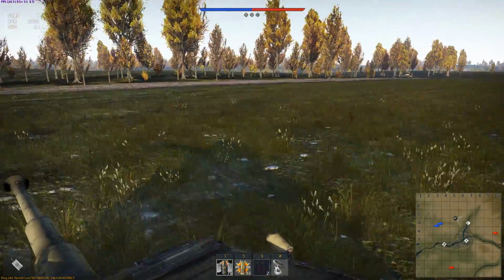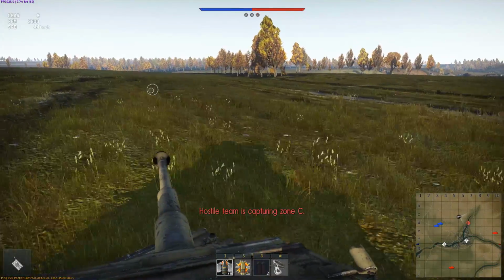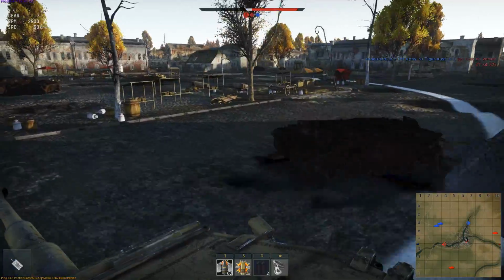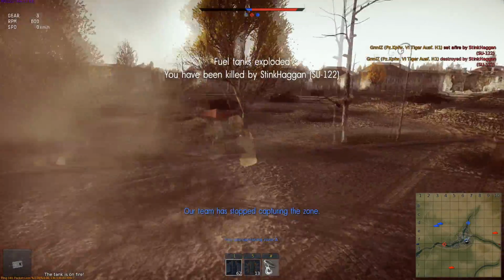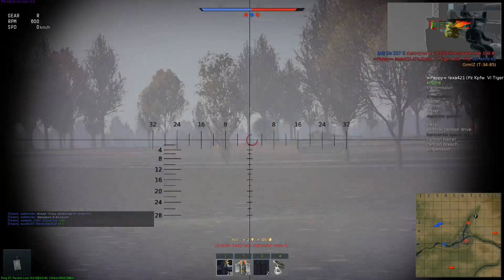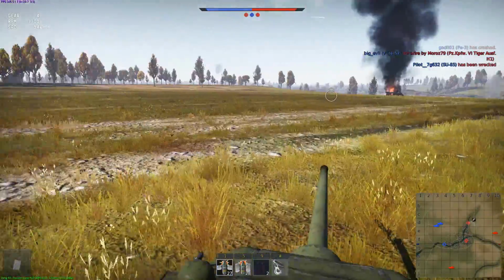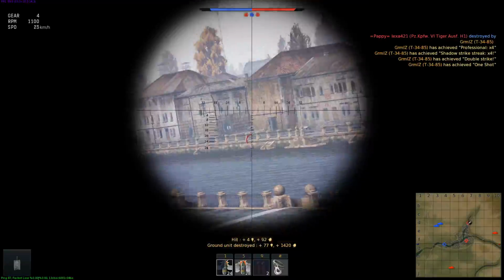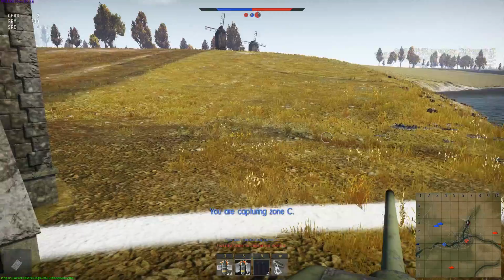War Thunder - ASB Event // Tiger H1, T-34-85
War Thunder
Gameplay from the Absolute Simulator Events.
Driving the Tiger and the T-34-85 (D5T).